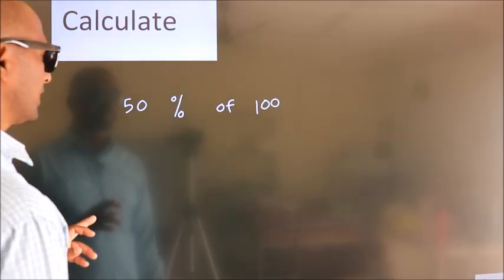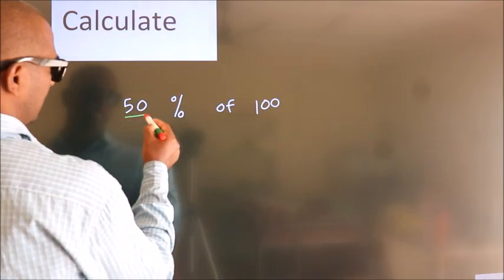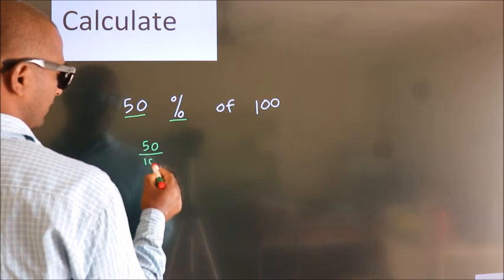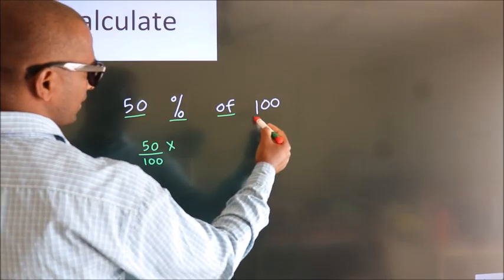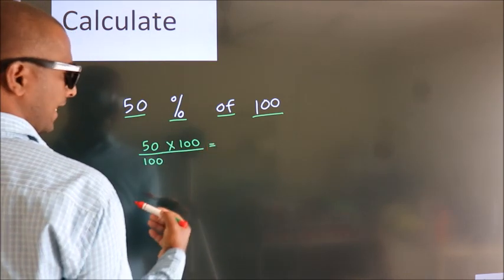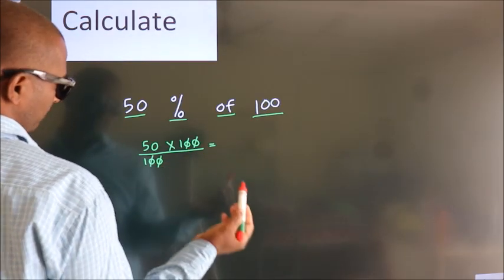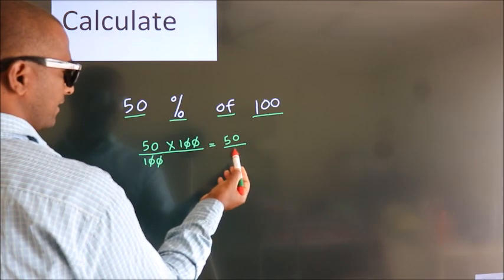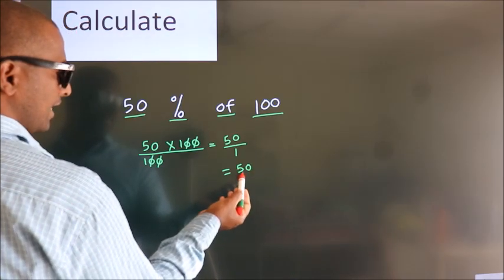Percentages 50 Percentage(%) of 100